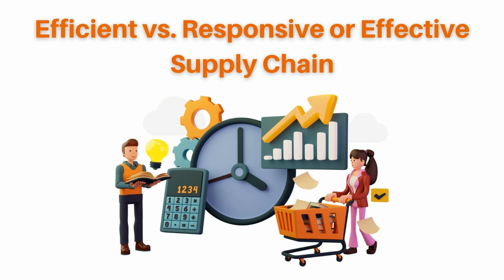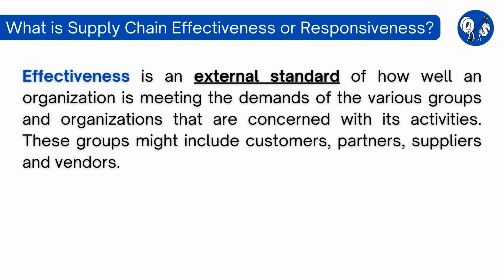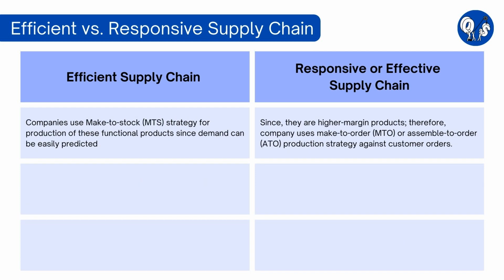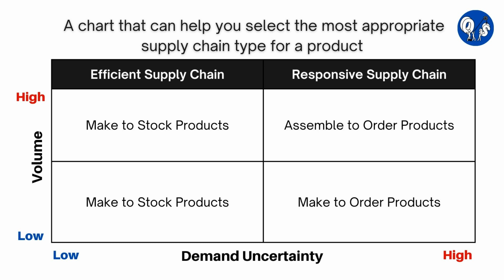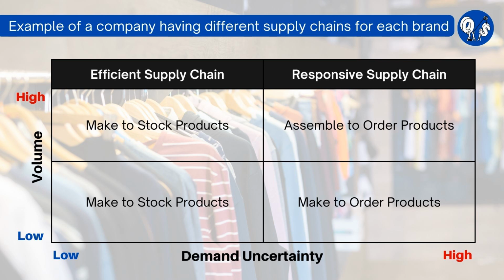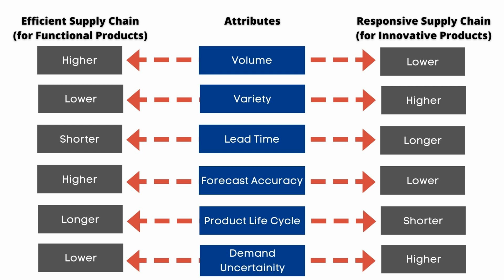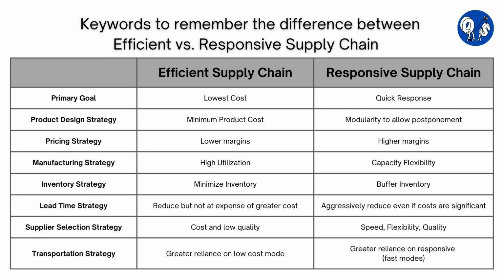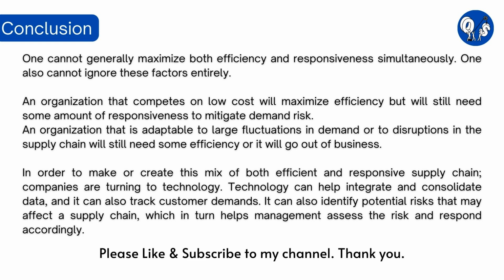Efficient vs. Responsive or Effective Supply Chain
1. Set 1 of 600 CSCP Exam Practice Questions with Answers

2. Set 2 of 600 CSCP Exam Practice Questions with Answers

3. 300 One Liners
- 300+ terminologies which will give you an edge over your competition

4. CSCP Solved Numerical Questions from 11 different topics

5. Printable Version of Test 1 till Test 10 (Total 100 questions along with answers).

6.  Formulae Sheet

7. The LATEST set of 300 questions (The Trump Card)

8. CSCP Learning Bundle Resources